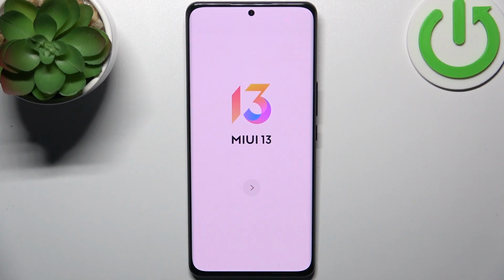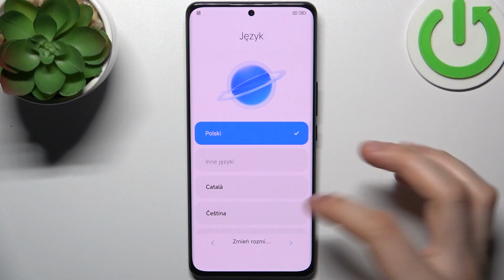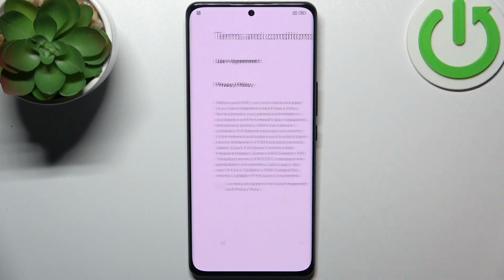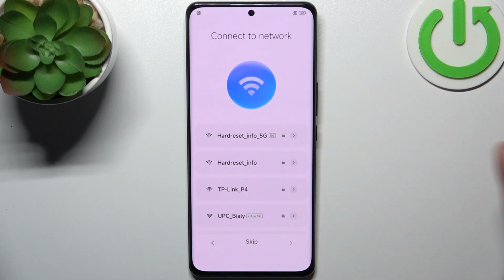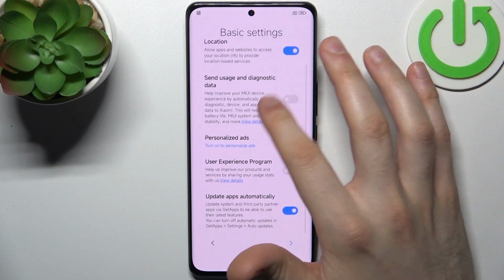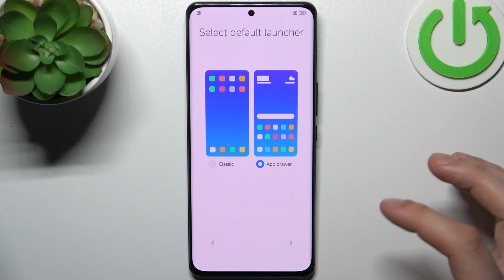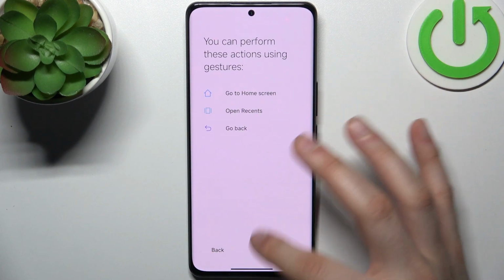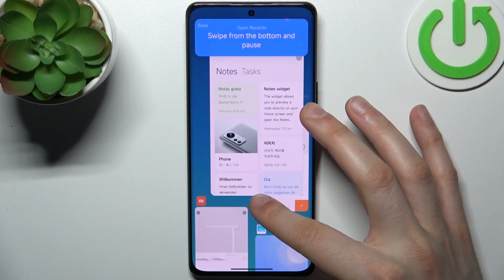How to Set Up XIAOMI 12S - First Configuration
Find out more info about XIAOMI 12S:
Hi! We'll guide you through the process of setting up your XIAOMI 12S for the first time, ensuring a smooth and hassle-free experience. From language selection and Wi-Fi setup to account creation and system updates, we'll cover all the essential steps to configure your XIAOMI smartphone.

How to set up XIAOMI 12S? How to go through the first configuration of XIAOMI 12S?